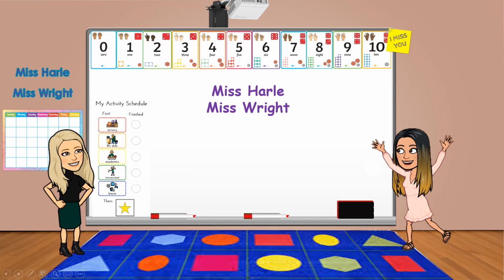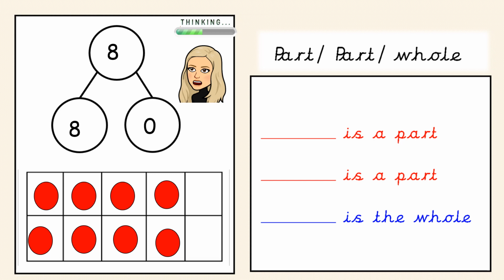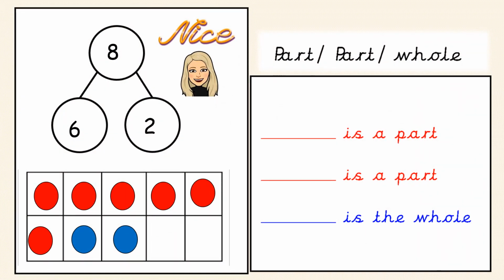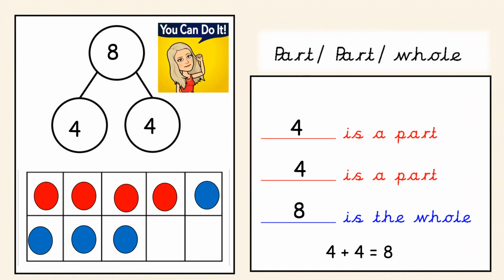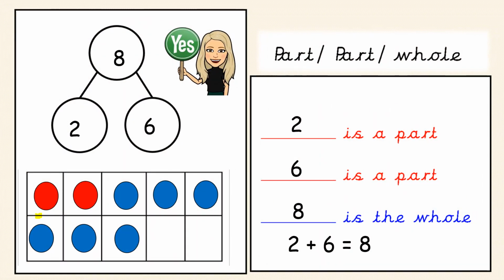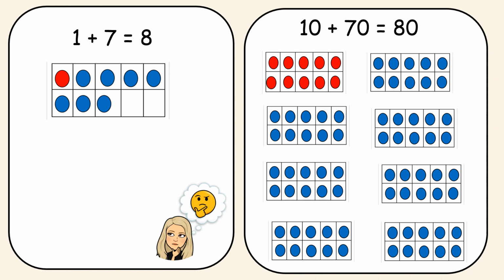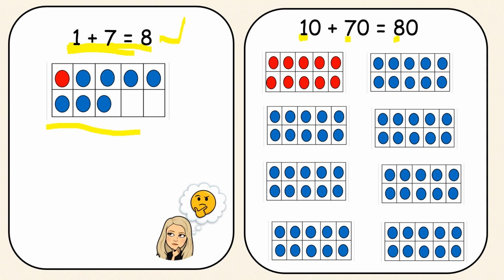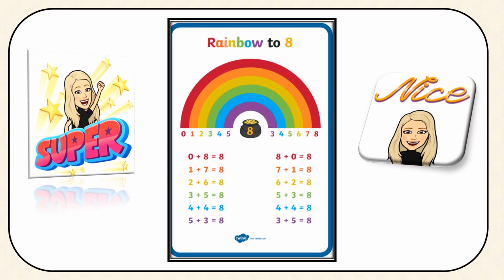Number Bonds- 8